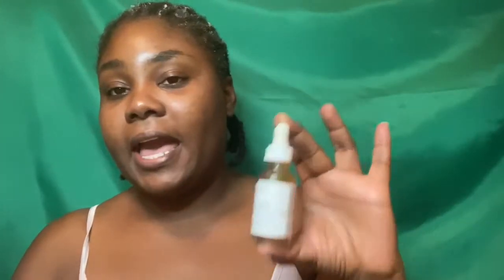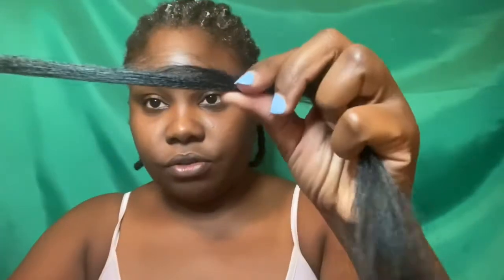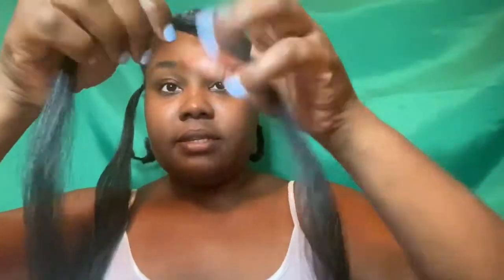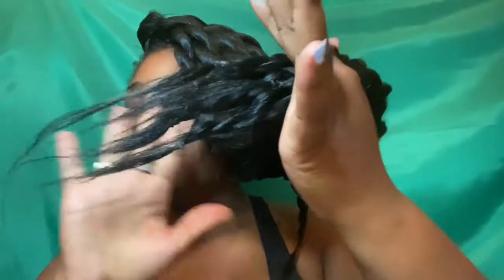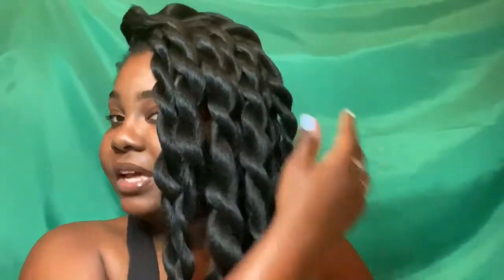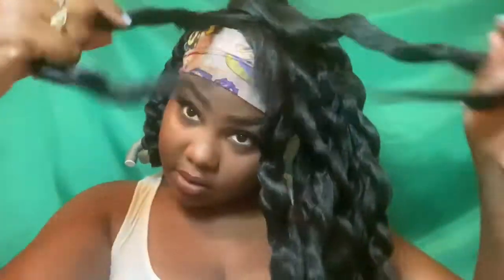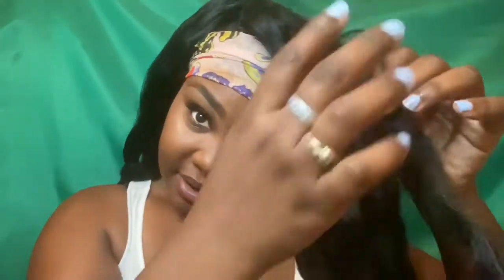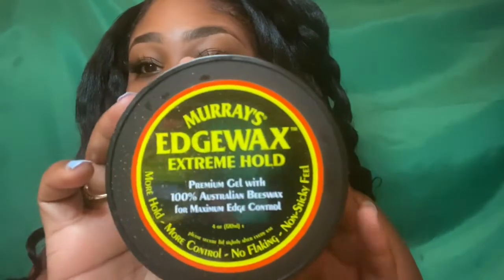No-Fuss Protective Styles- Crochet with Braiding Hair | Sanquis Unique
Hi Subbies,

 Let's discuss no-fuss protective styles using braiding hair.

Products used to achieve this look:

Mane Concept Afri Naptural 6X I DEFINE EASY Braid 50

All products have been purchased with my own money, however, I am open to reviewing sponsored products. Let's discuss no-fuss protective styles using braiding hair.